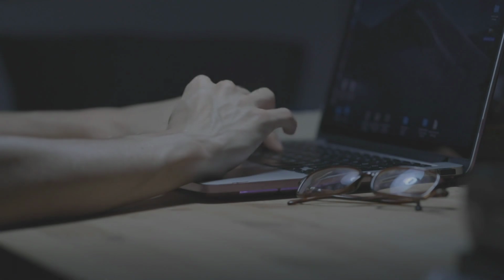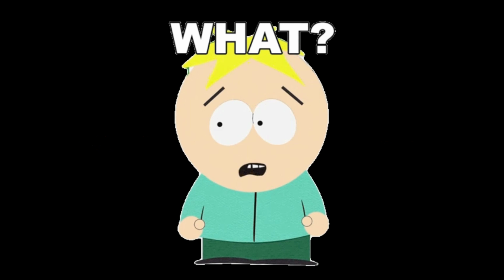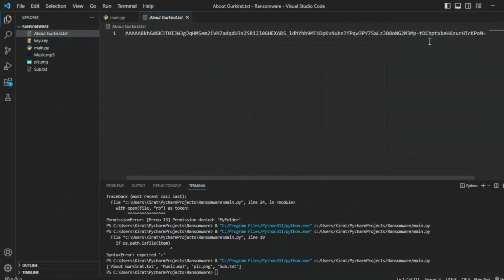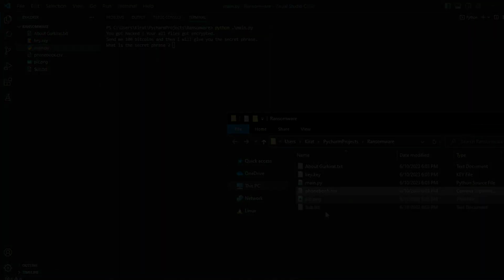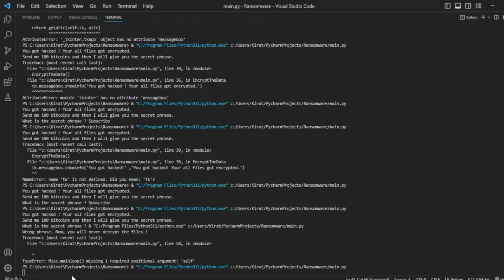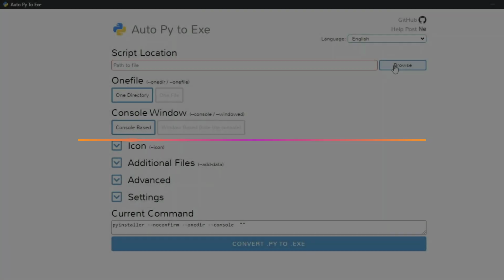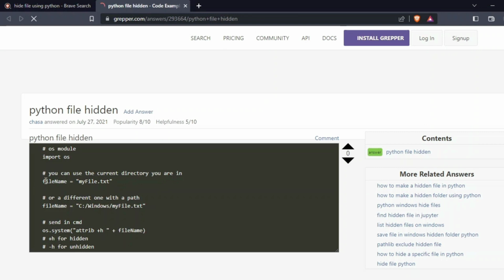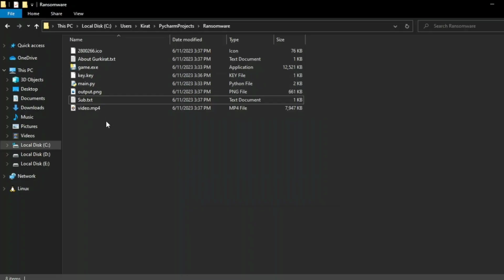I made a MALWARE